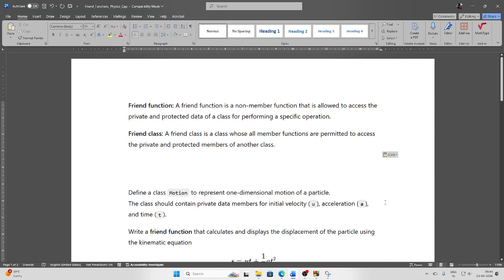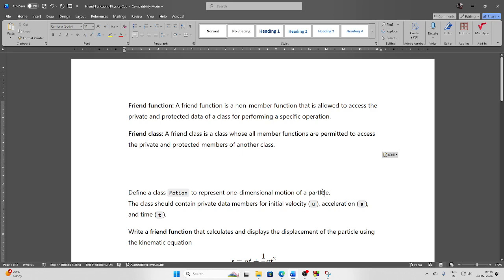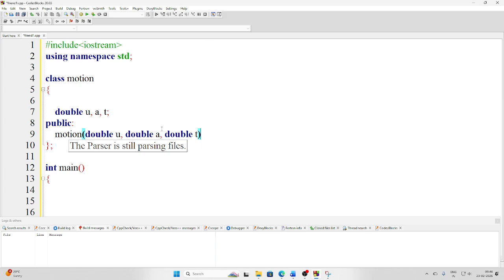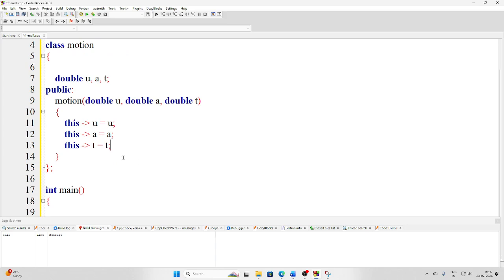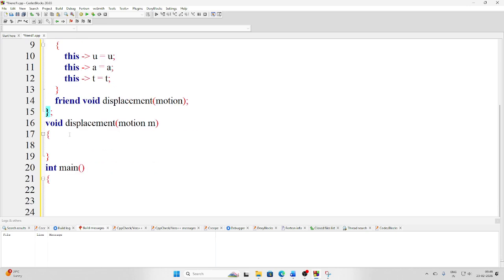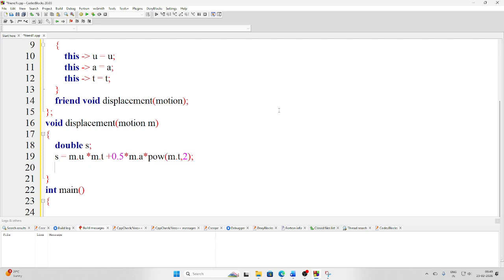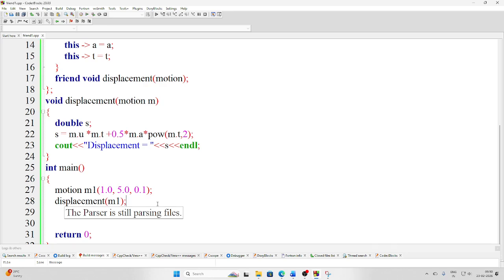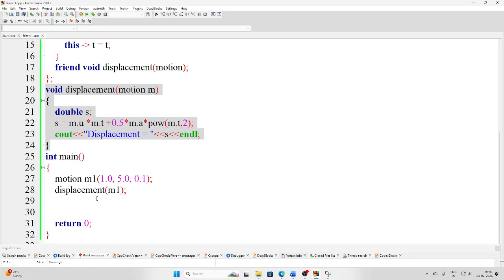Friend Function (part-1)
In this lecture I have explained about the fried function and how it can be implemented in a program.